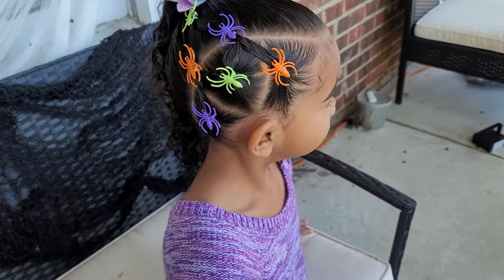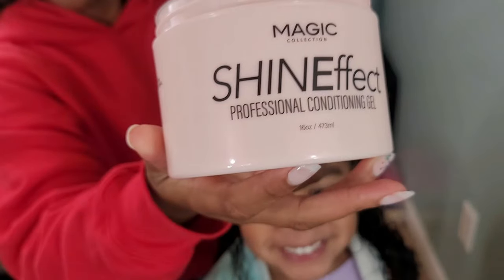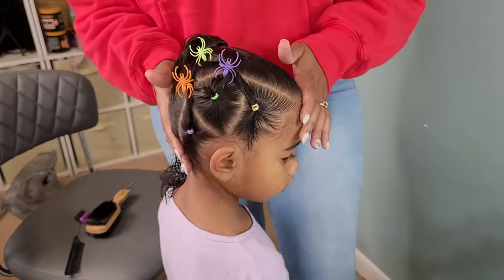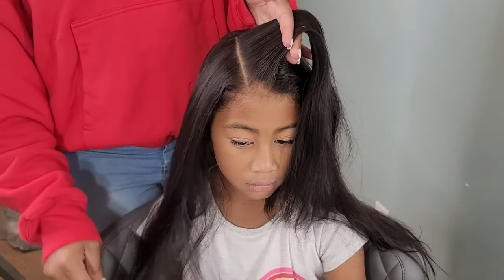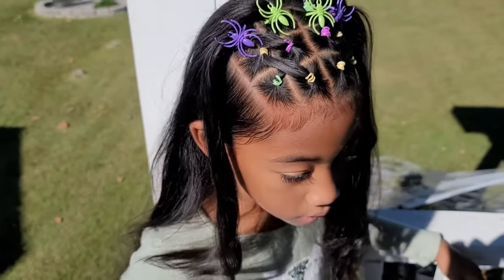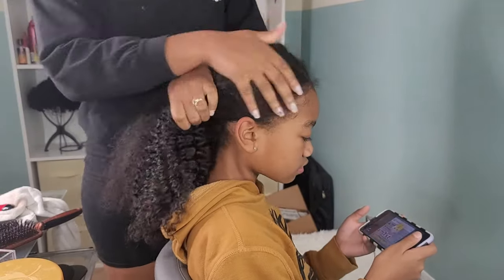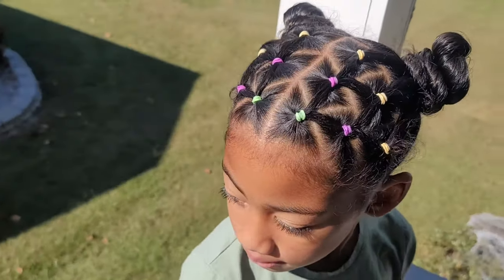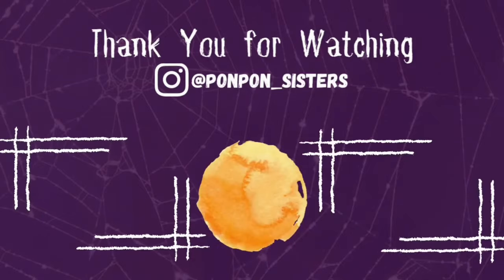4 Cute Halloween🎃 Hairstyles for Kids |Halloween Hairstyle |Spider Hairstyles for Halloween |PONPONS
It's that time of the year, SPOOKY SEASON! We're posting Our 7 Days of Halloween for the week🙌🏽 We'll be posting vlogs, tutorials, and costume ideas